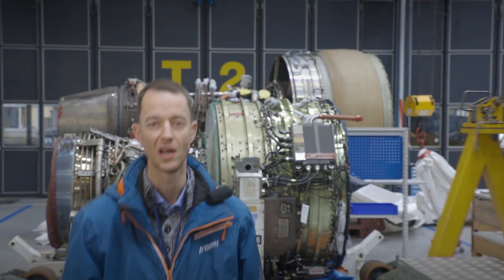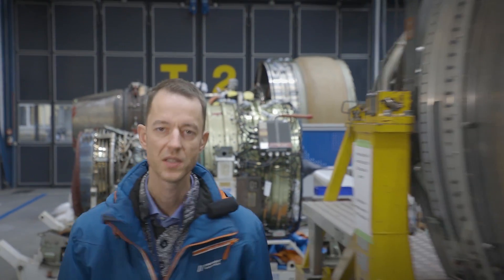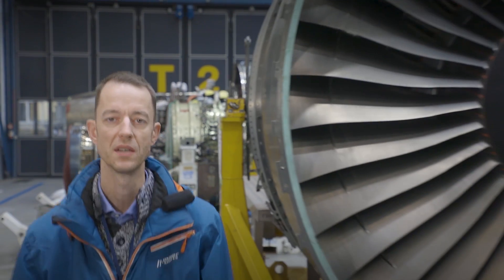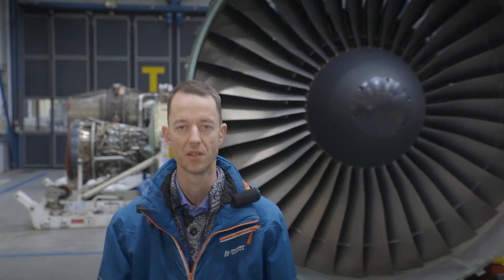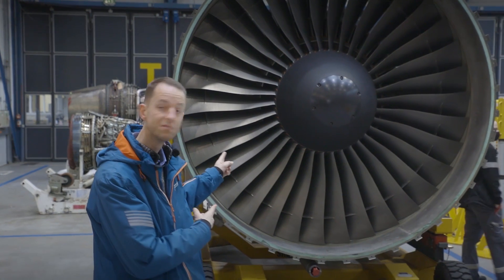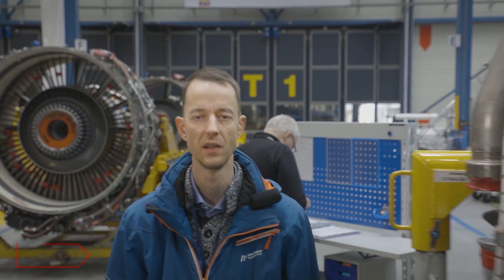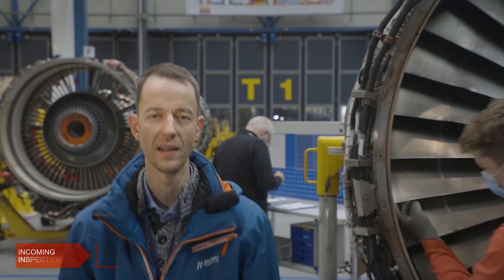SR Technics Journey of an Engine – Teaser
Like any piece of machinery, aircraft require maintenance. SR Technics’ core business engine services is focusing on to maintain, with care and according to customer specification, the heart of an aircraft – the engines.
Join Ivo Van de Put, Head of Shop Engineering at SR Technics, for the next couple of months, as he and his colleagues will take you on a journey through SR Technics' engine services process.